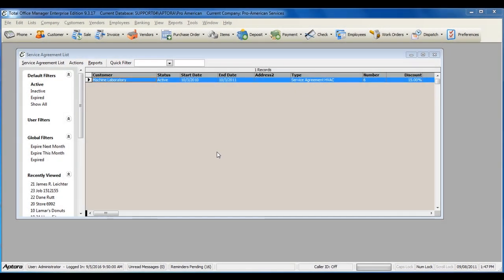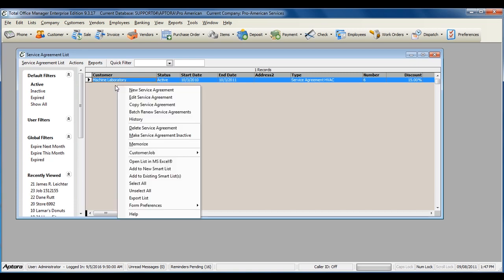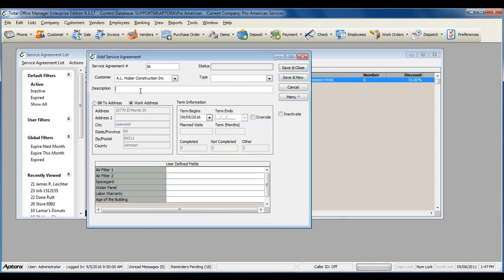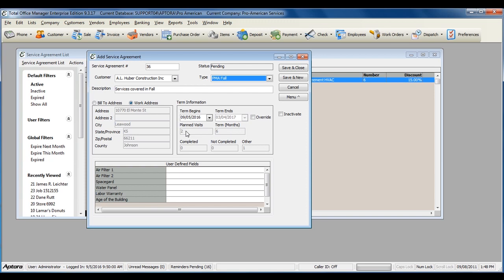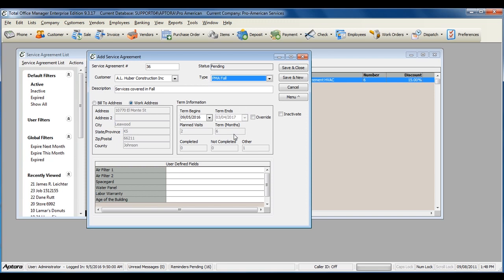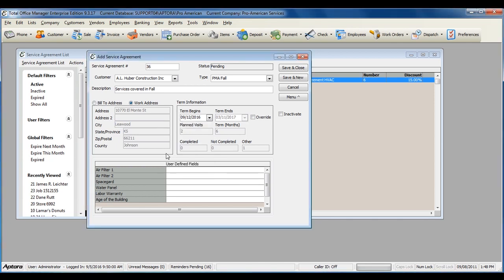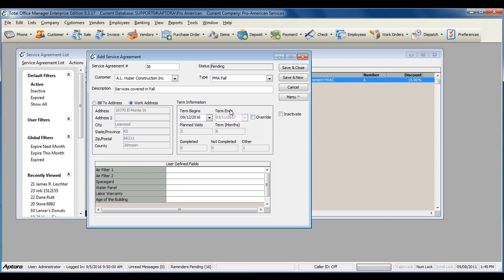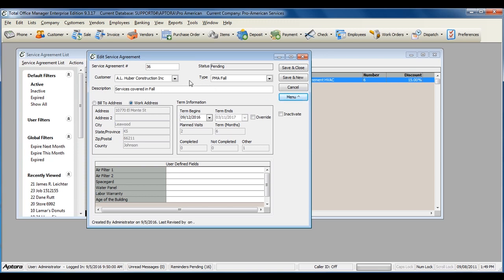How to Set Up a New Service Agreement in Total Office Manager®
How to setup a New Service Agreement for a Customer in Total Office Manager.